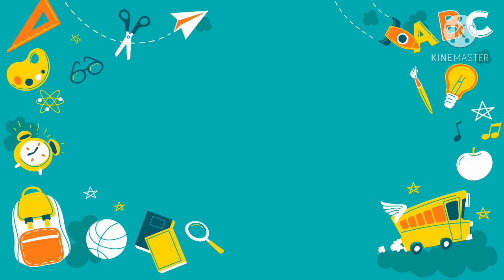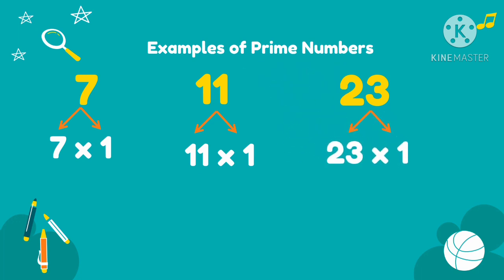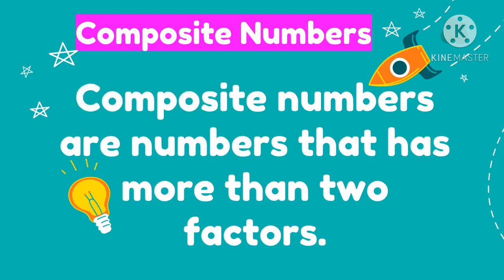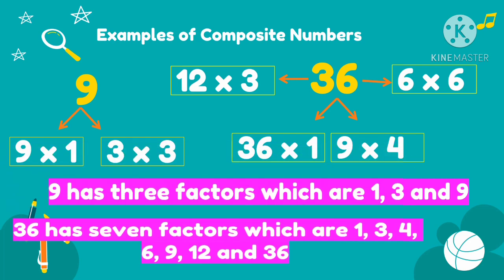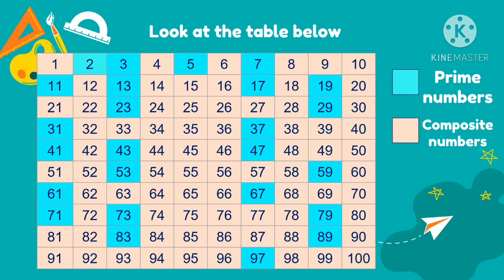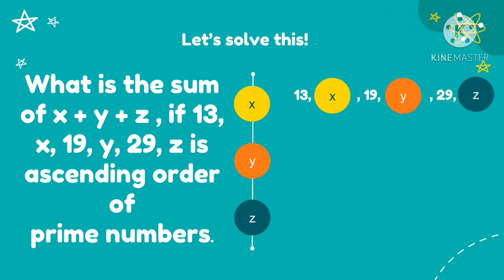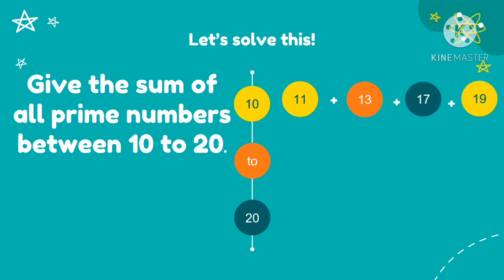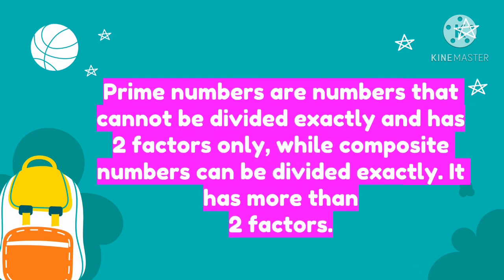MATH 4 Q2 WEEK 1 DIFFERENTIATING PRIME FROM COMPOSITE NUMBERS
Prime Numbers are numbers with only two factors, 1 and itself.
Composite numbers are numbers with more than two factors.

Time Stamp
0:43 - Definition of Prime Numbers
0:55 - Examples of Prime Numbers
1:52 - Trivia about Prime Number
2:10 - Definition of Composite Numbers
2:36 - Examples of Composite Numbers
3:54 - Table of Prime Numbers
4:41 - Problem Opener #1
6:11 - Problem Opener #2
7:03 - Things to Remember #1
7:35 -  Things to Remember #2